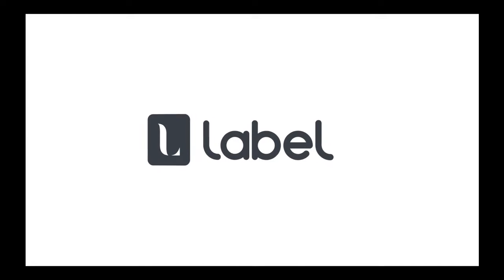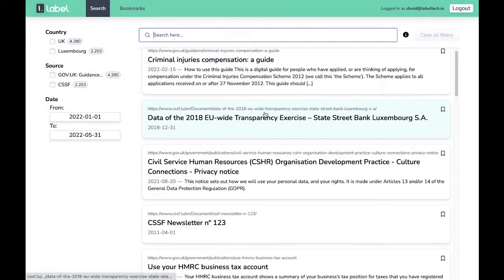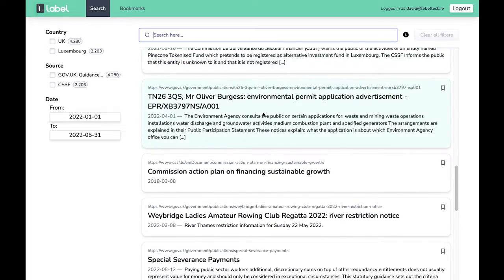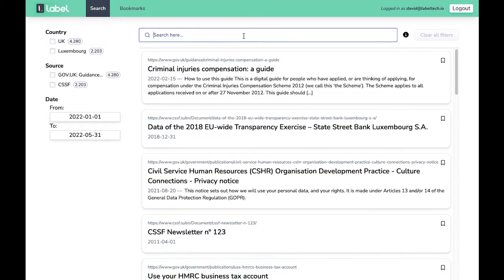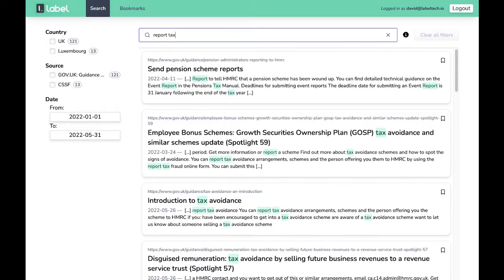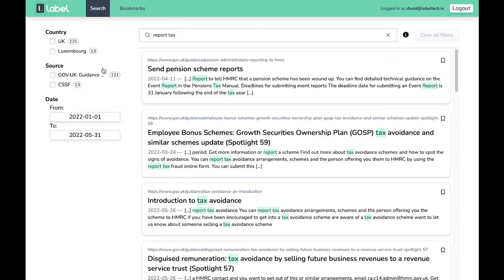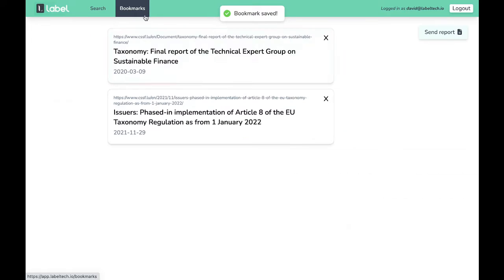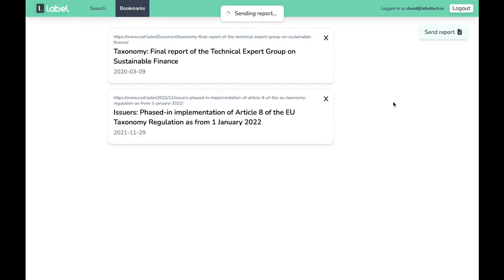Label's RegMonitor: Regulatory monitoring tool